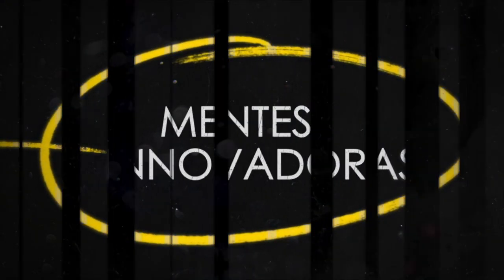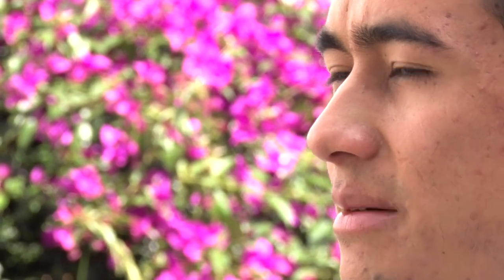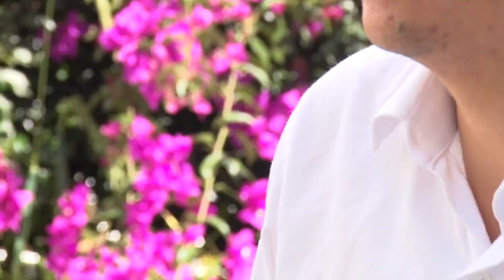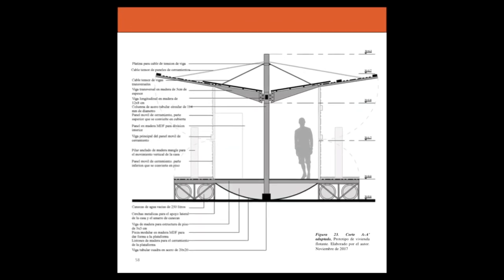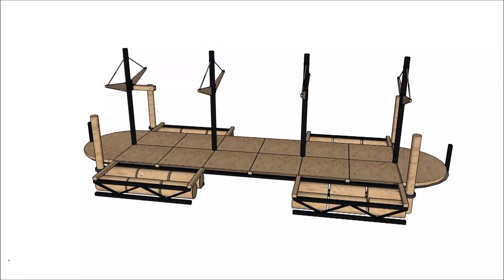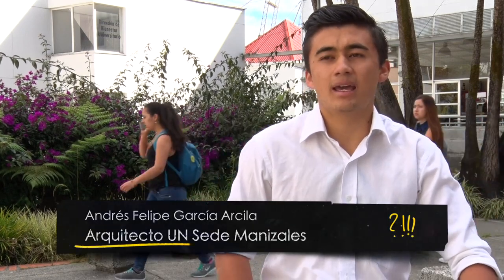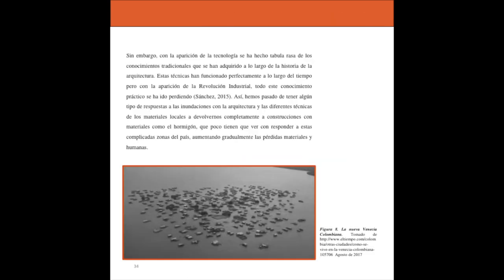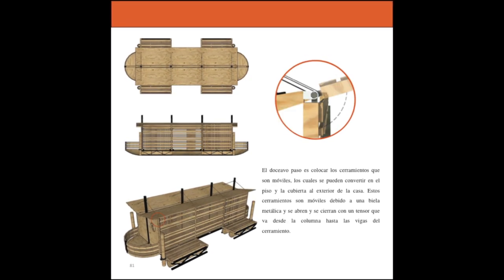Casas Flotantes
El prototipo de vivienda de emergencia para zonas inundables es prefabricado y fácil de construir, pesa cuatro toneladas y está diseñado para zonas tanto rurales como urbanas